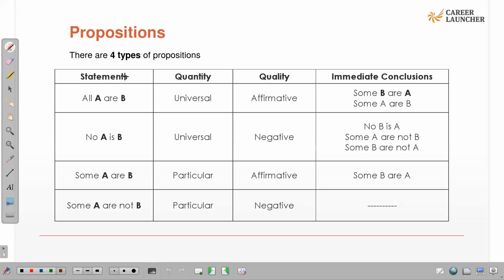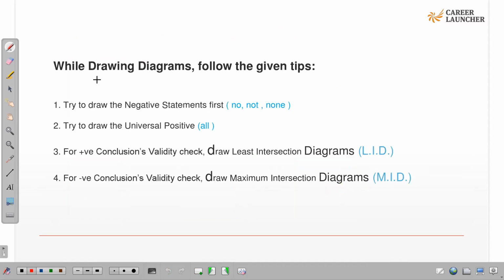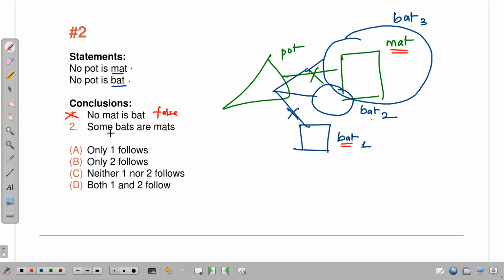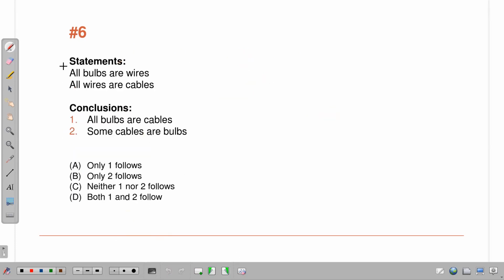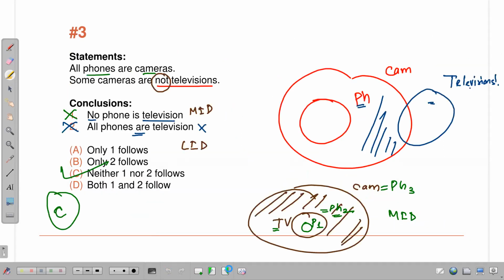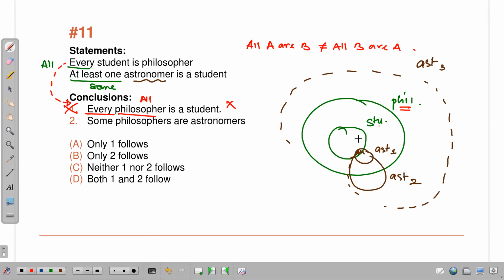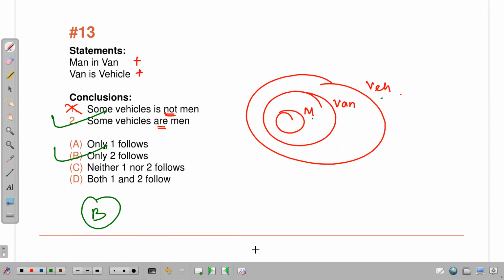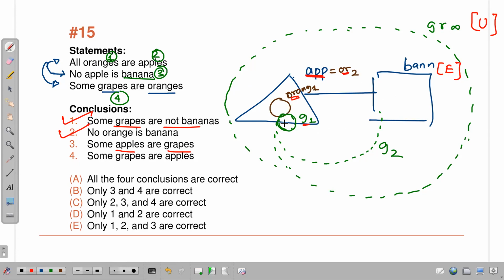Syllogisms solving 15 Ques